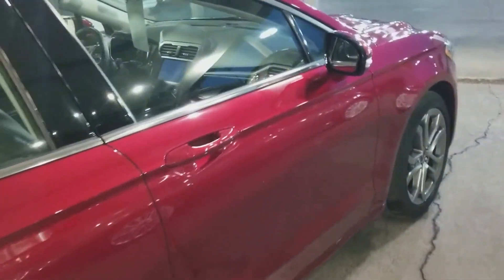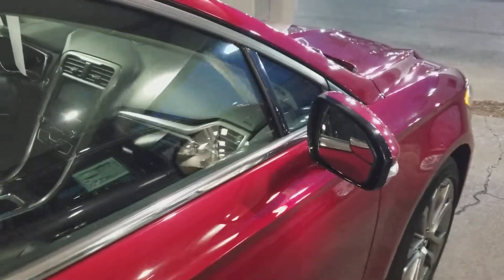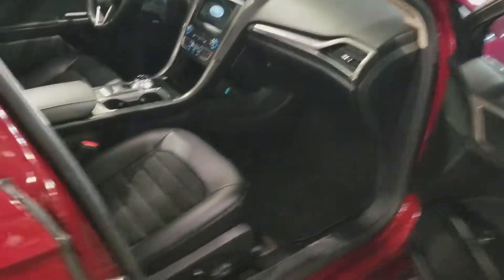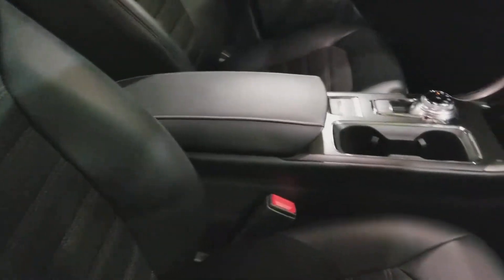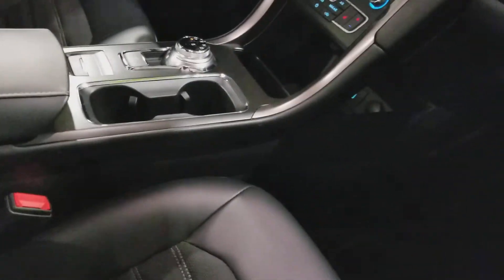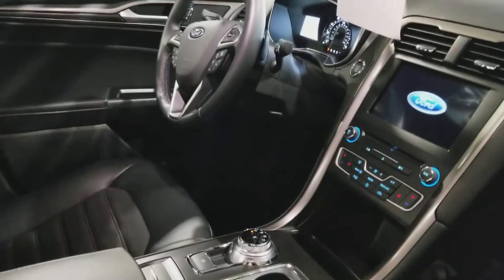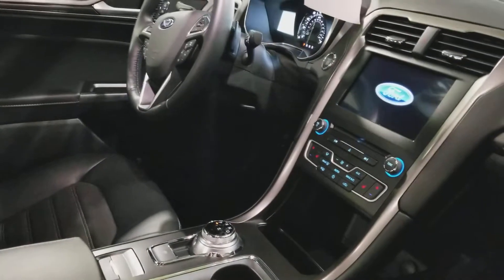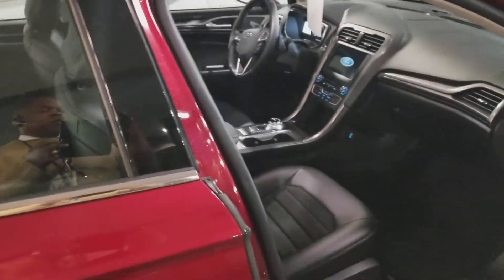2017 FORD FUSION SE 1.5 ECOBOOST